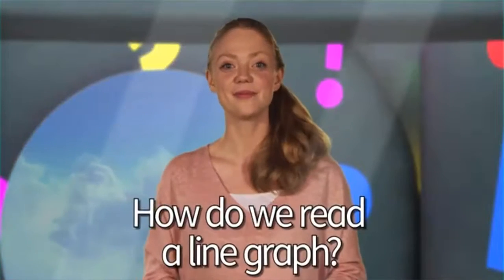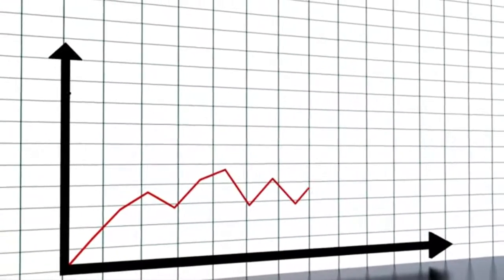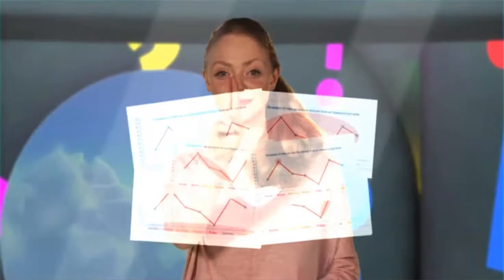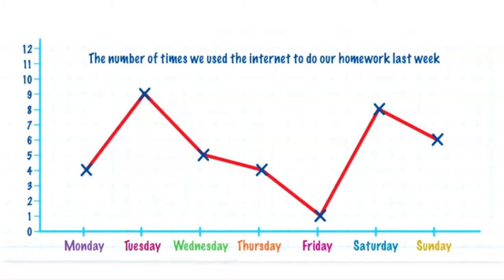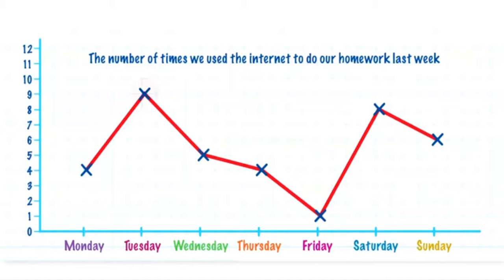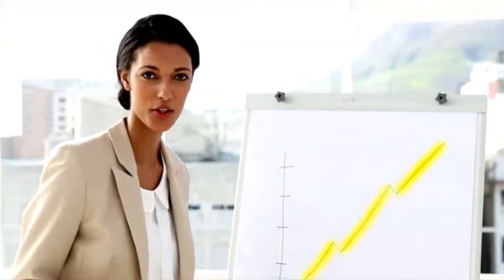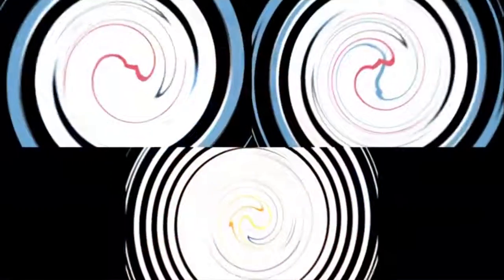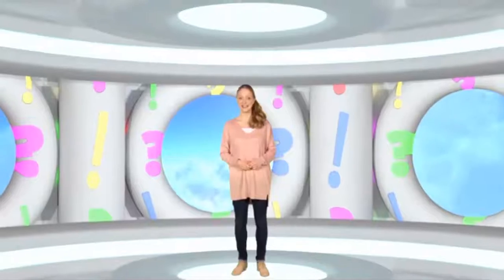Junior Time 6 | CLIL | Unit 4